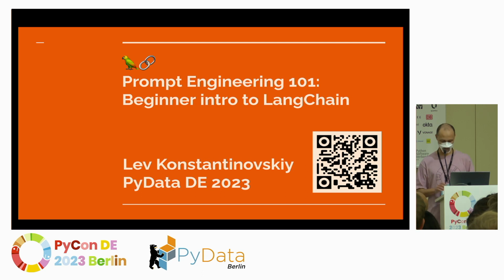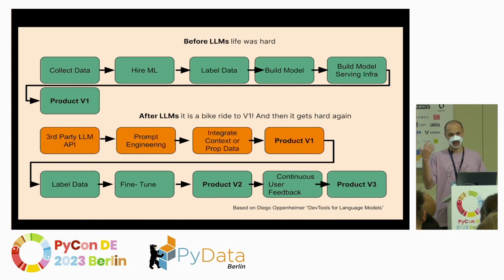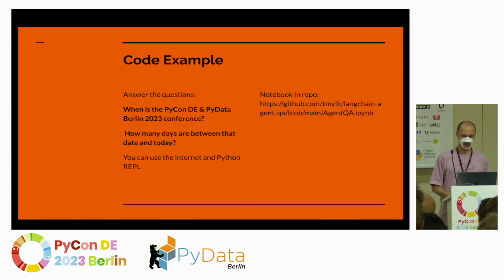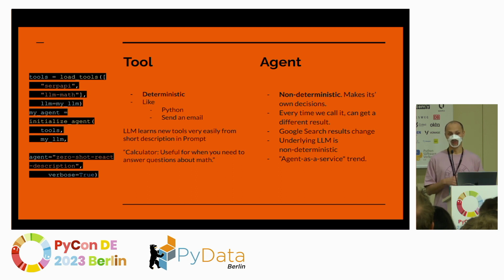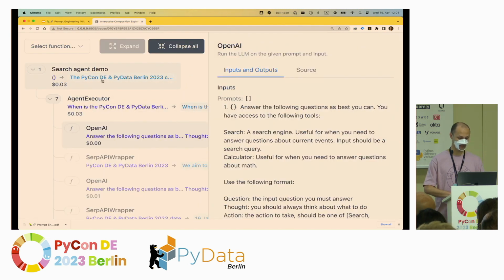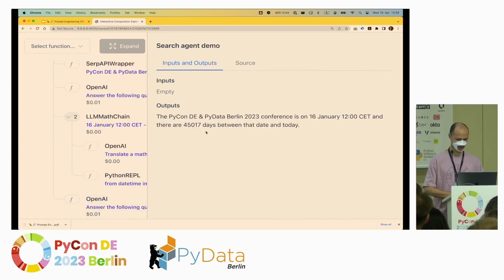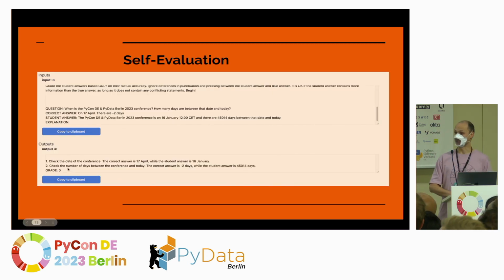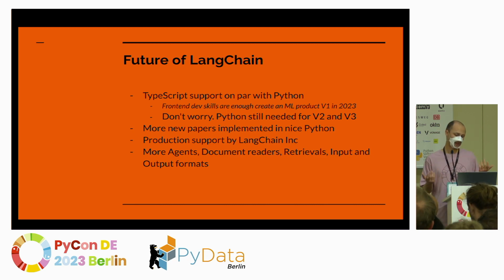Lev Konstantinovskiy: Prompt Engineering 101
A modern AI start-up is a front-end developer plus a prompt engineer" is a popular joke on Twitter.
This talk is about LangChain, a Python open-source tool for prompt engineering. You can use it with completely open-source language models or ChatGPT. I will show you how to create a prompt and get an answer from LLM. As an example application, I will show a demo of an intelligent agent using web search and generating Python code to answer questions about this conference.